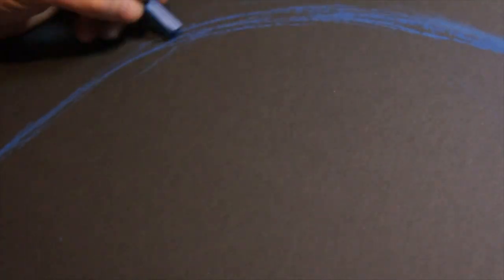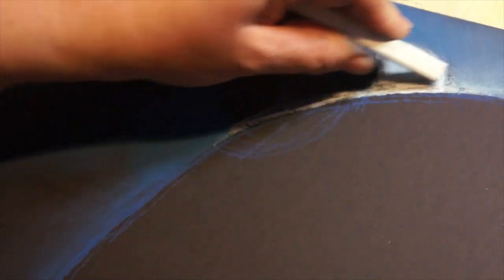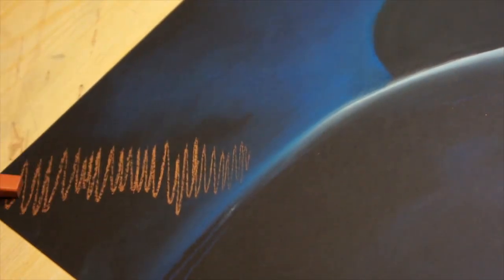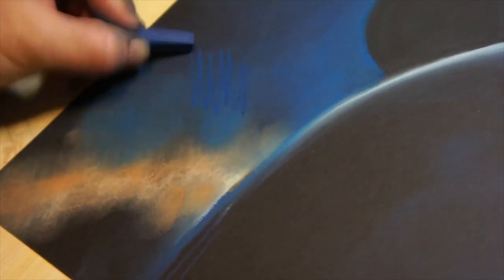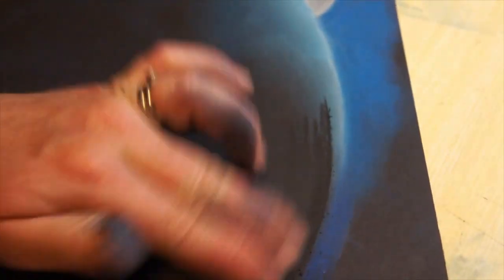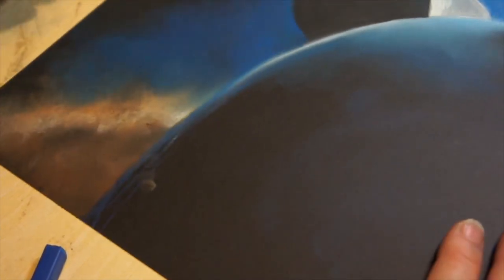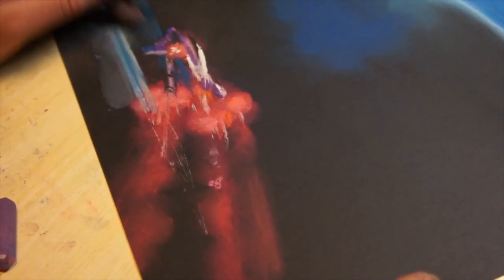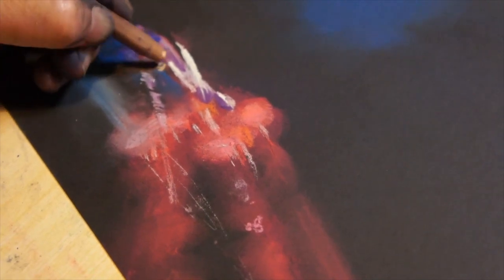A drawing for Brother Sabathius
this one I'm drawing here is for him but he's giving away 3 and I'm doing a commission for the winner